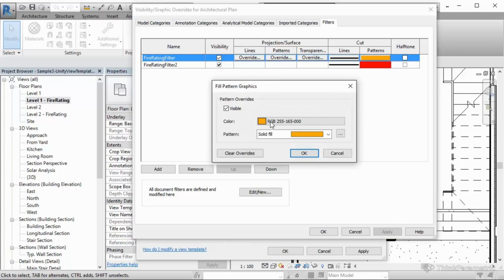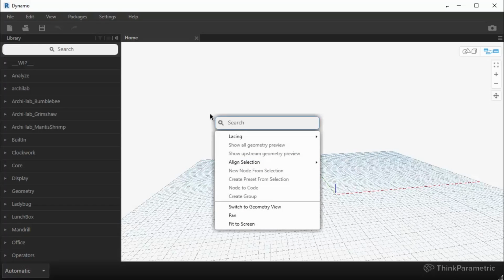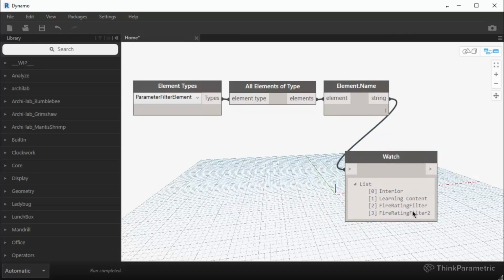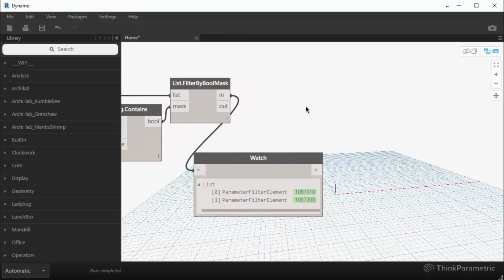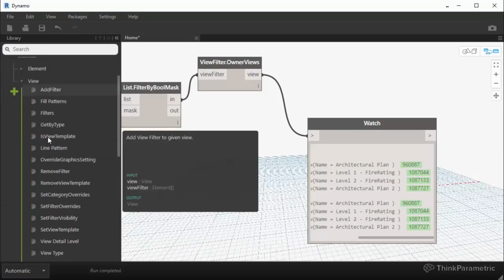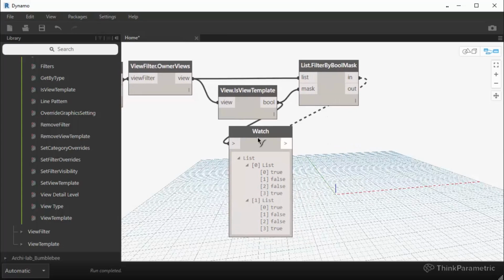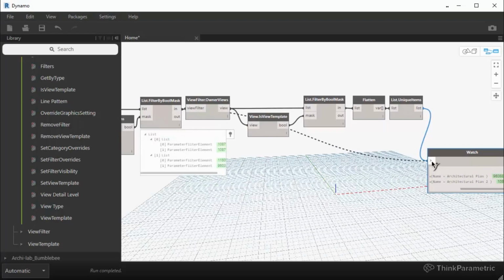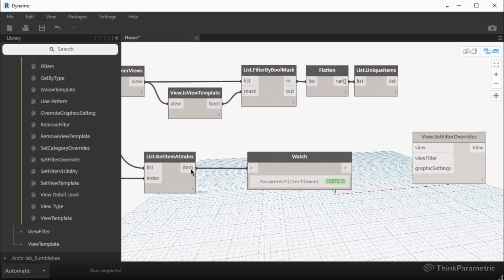05 Unifying view filters across multiple view templates 1a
05 - Unifying view filters across multiple view templates-1a